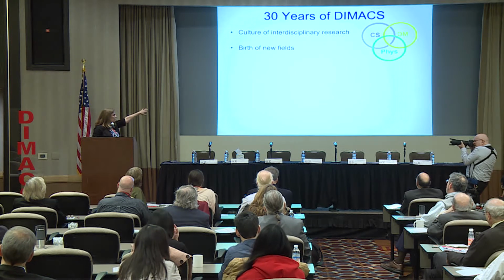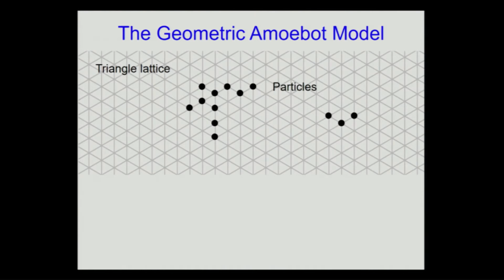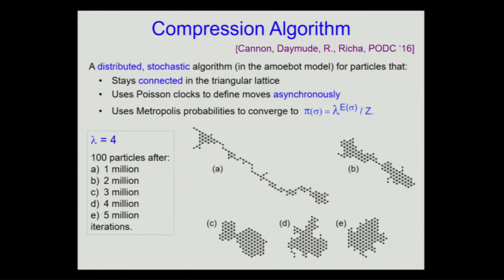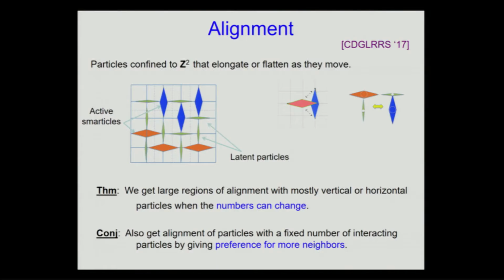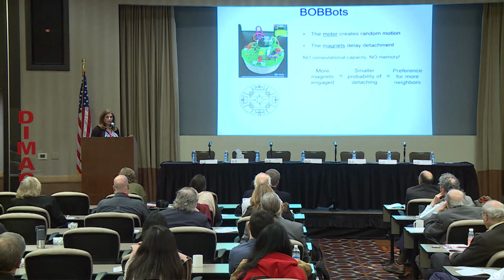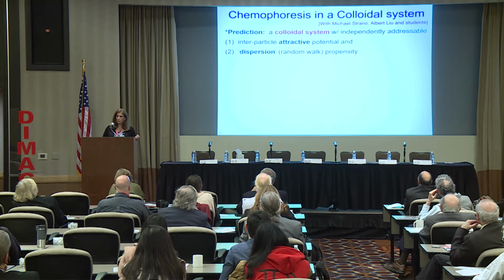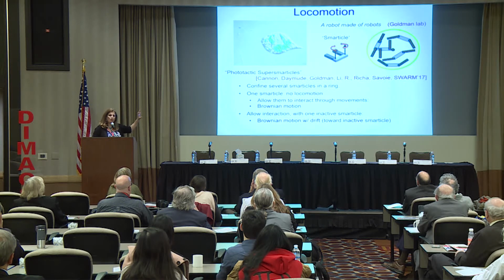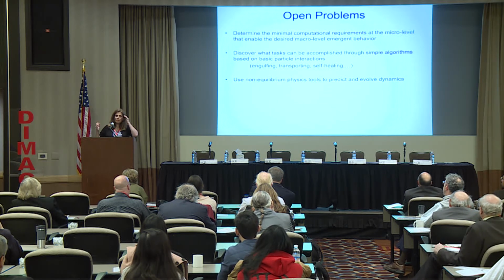Dana Randall: Phase Transitions and Emergent Phenomena in Algorithms and Applications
Dana Randall presents her talk entitled "Phase Transitions and Emergent Phenomena in Algorithms and Applications" at the Three Decades of DIMACS Conference held on November 21-22, 2019.